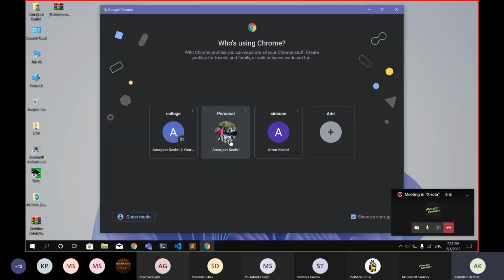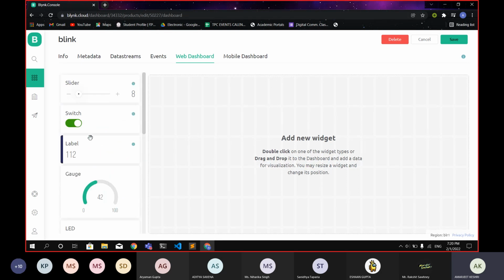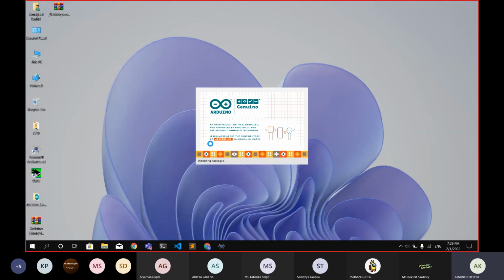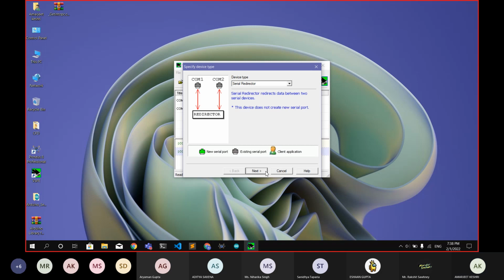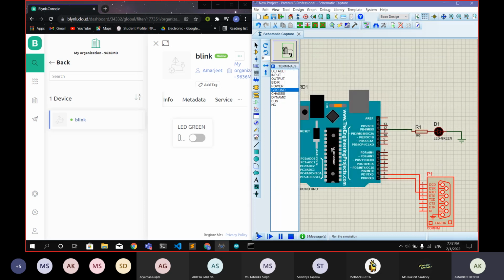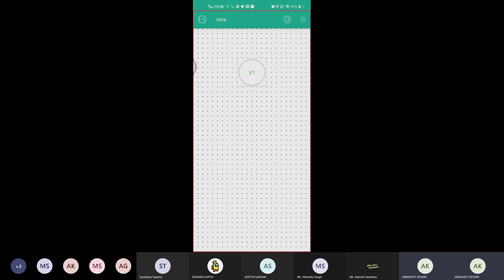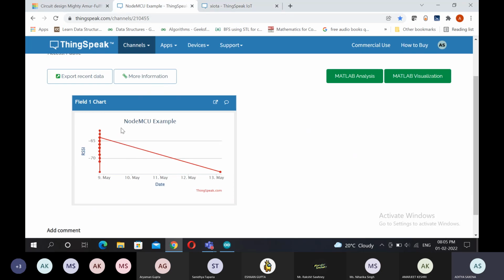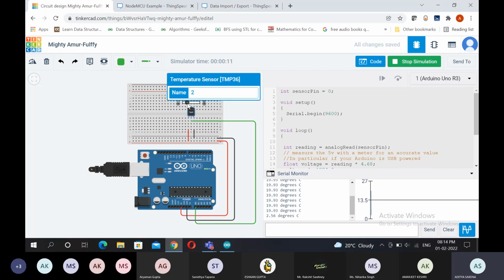Integrating ThingSpeak and Blynk with Proteus || Workshop - 3